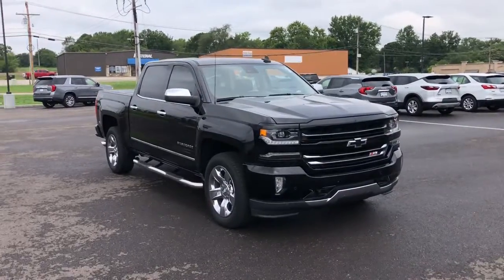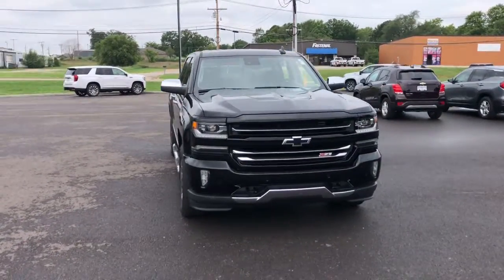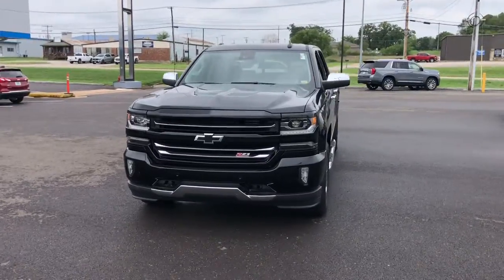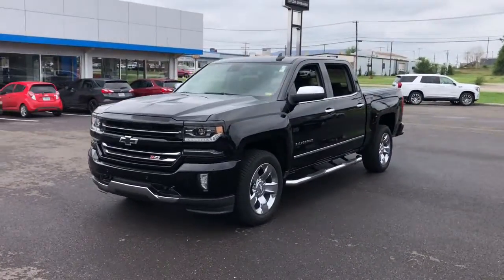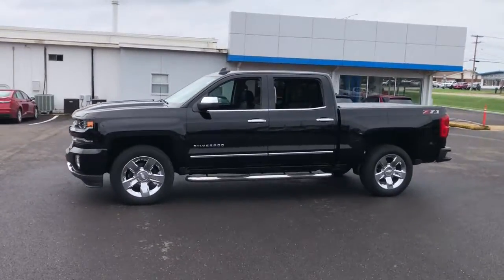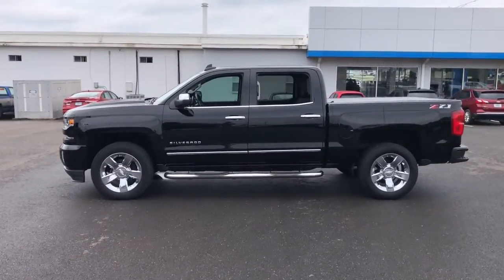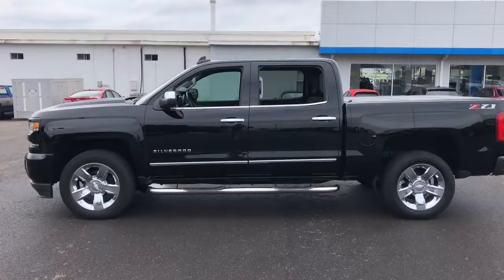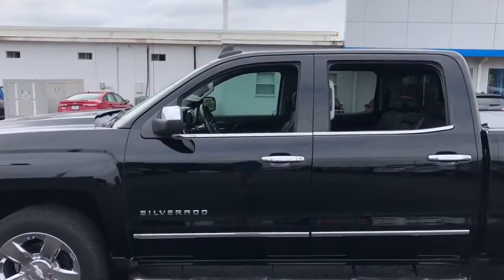2018 Chevrolet Silverado 1500 West Plains MO, Mt Home AR, Willow Springs MO, Nixa MO, Mountain Grove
Black  2018 Chevrolet Silverado 1500 available in West Plains Missouri at Taylor Grubaugh Chevrolet Buick GMC. Servicing the Mt Home AR, Willow Springs MO, Nixa MO, Mountain Grove MO area.
2018 Chevrolet Silverado 1500 LTZ - Stock#: 0499A - VIN#: 3GCUKSEC3JG564104

LTZ Plus Package, Power Sunroof, Enhanced Driver Alert Package, Heated & Vented Front Seating, Front Full Feature Power Reclining Bucket Seats, Bose Speaker System, Radio: AM/FM 8' Diagonal Clr Touch Nav, Integrated Trailer Brake Controller, Front & Rear All-Weather Floor Mats (LPO), Rubber Bed Mat (LPO), Polished Exhaust Tip (LPO), LED Cargo Box Lighting, 6-speaker audio system, Active aero shuttersfront, Air cleanerhigh-capacity, Air conditioningdual-zone automatic climate control Only available on Crew Cab and Double Cab models., Airbagsdual-stage frontal airbags for driver and front outboard passenger; Seat-mounted side-impact airbags for driver and front outboard passenger; Head-curtain airbags for front and rear outboard seating positions; Includes front outboard Passenger Sensing System for frontal outboard passenger airbag (Always use safety belts and child restraints. Children are safer when properly secured in a rear seat in the appropriate child restraint. See the Owner's Manual for more information.), Alternator150 amps, Assist handlefront passenger on A-pillar, Audio systemChevrolet MyLink Radio with 8' diagonal color touch-screenAM/FM stereo with seek-and-scan and digital clockincludes Bluetooth streaming audio for music and select phones; USB ports; auxiliary jack; voice-activated technology for radio and phone; and Shop with the ability to browseselect and install apps to your vehicle. Apps include PandoraiHeartRadioThe Weather Channel and more., AUDIO SYSTEMCHEVROLET MYLINK RADIO WITH NAVIGATION AND 8' DIAGONAL COLOR TOUCH-SCREENAM/FM STEREOwith seek-and-scan and digital clockincludes Bluetooth streaming audio for music and select phones; USB ports; auxiliary jack; voice-activated technology for radio and phone; and Shop with the ability to browseselect and install apps to your vehicle. Apps include PandoraiHeartRadioThe Weather Channel and more., Batteryheavy-duty 720 cold-cranking amps/80 Amp-hrmaintenance-free with rundown protection and retained accessory power, Bed LinerSpray-onPickup box bed liner with bowtie logo. Liner is permanently bonded to the truck bed providing a water tight seal. The texturednon-skid surface is black in color and roboticall